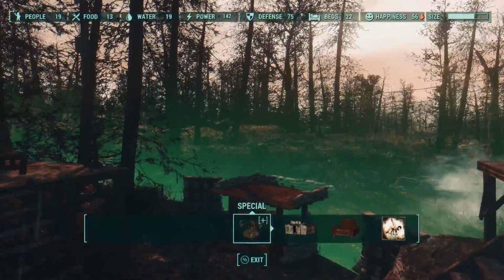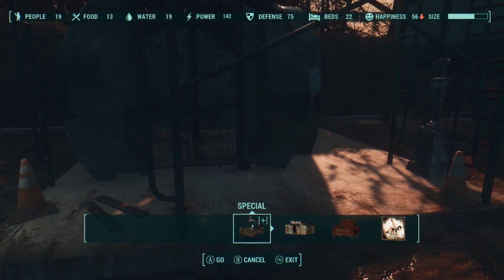Fallout 4 Immersive Mods # 7 Sim Settlements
Sim Settlements by kinggath

→Mah Links←
Clip channel ► @Gundoclips
Gaming► @noreefunds6640
Painting►  @ItsAGunpla